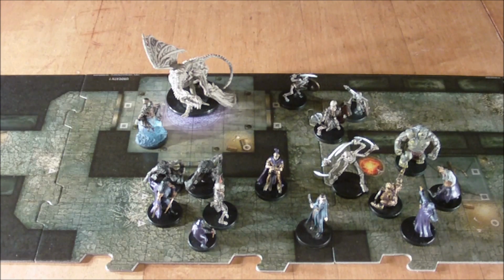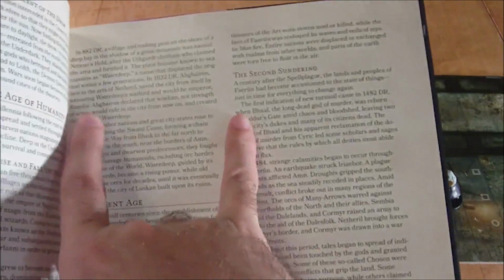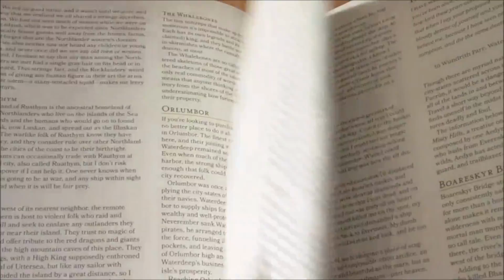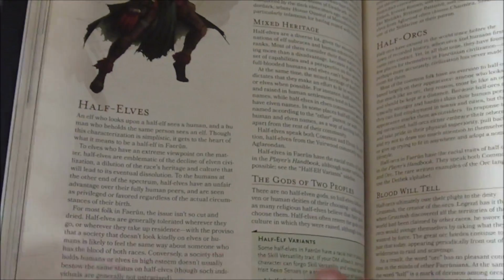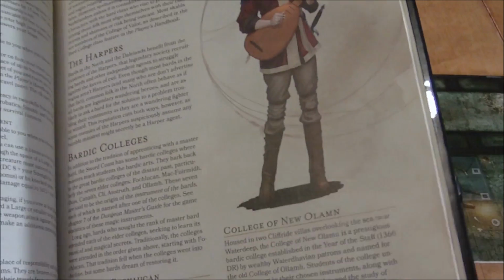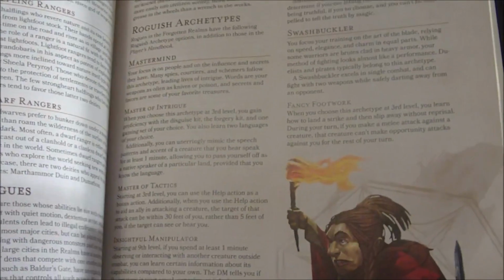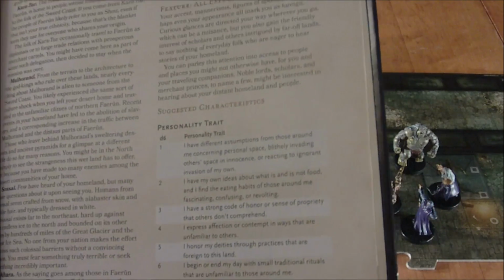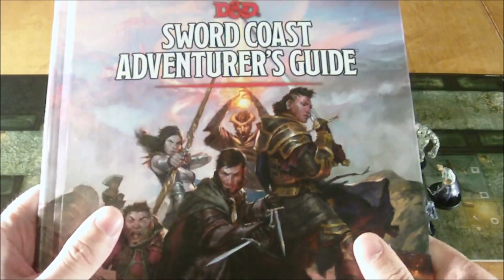Sword Coast Adventurer's Guide Review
In this video I discuss the Sword Coast Adventurer's Guide, the first supplement for 5th Edition D&D.
Official Release Date: November 3rd 2015
Retail Price: $50.95 Canadian, $39.95 US